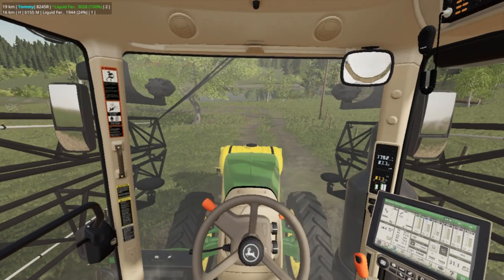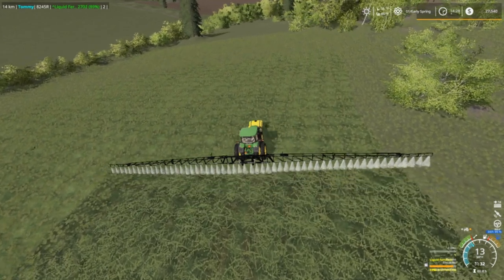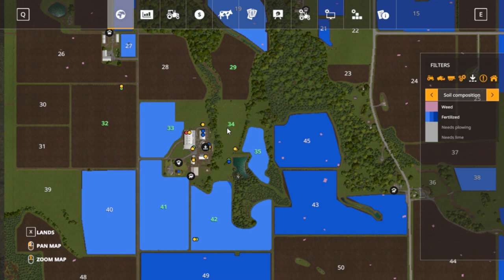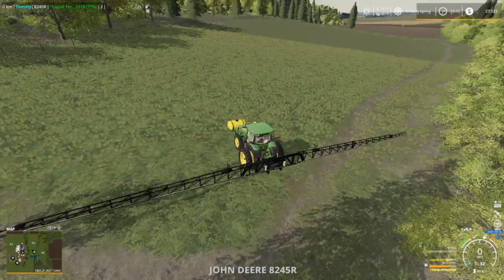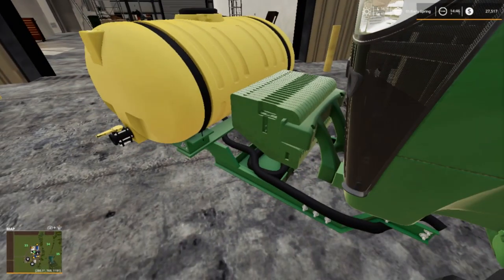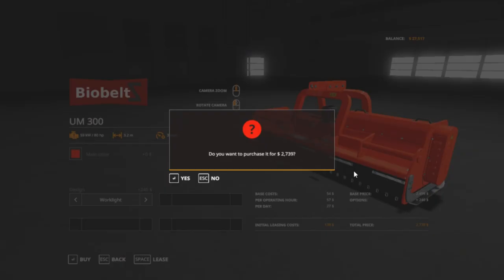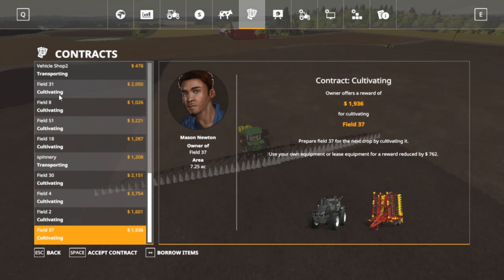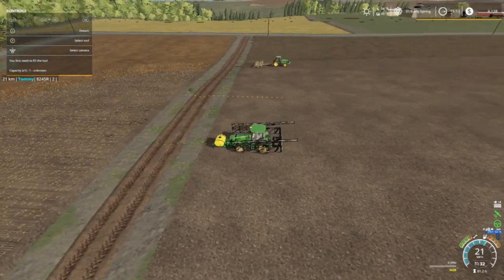Farming Simulator 19, Let's Play, (Roleplay) Lone Oak Farm Ep 3.